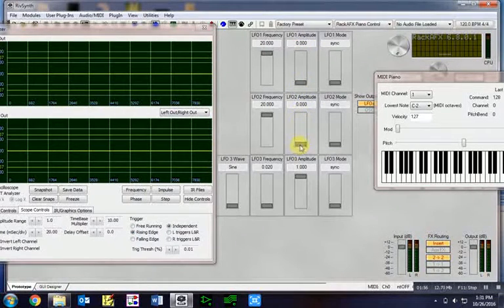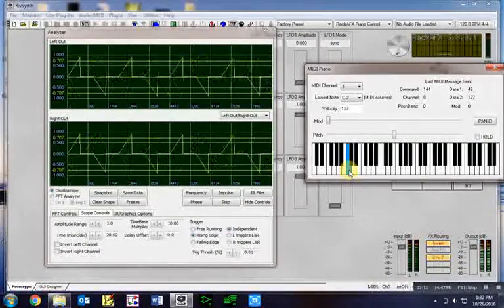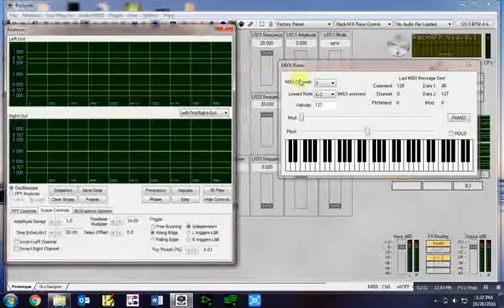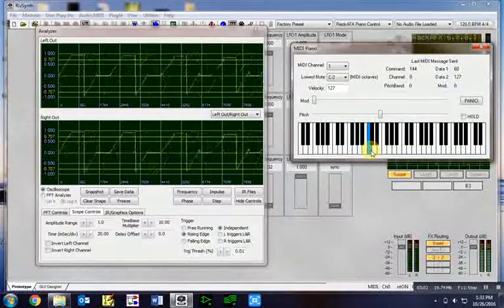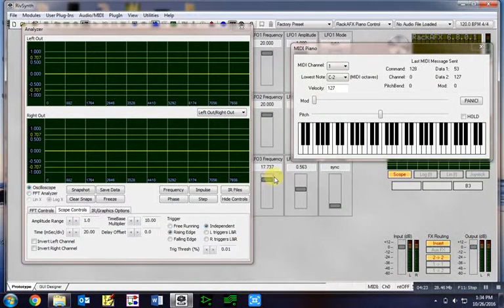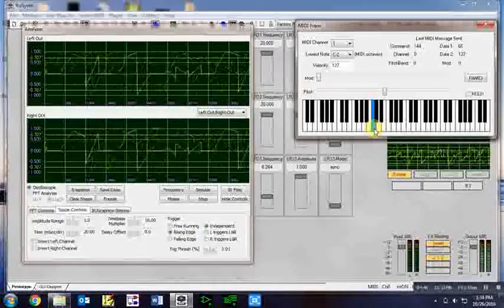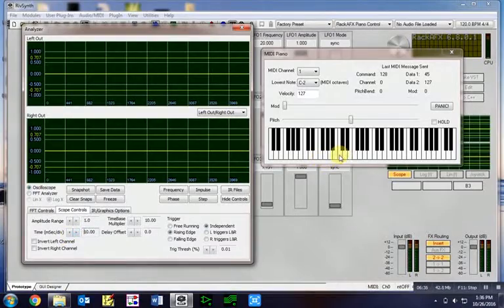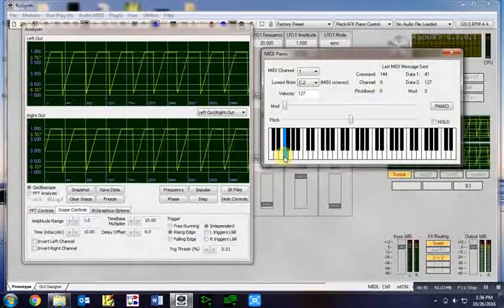RivSynth - Shape Shifting LFO and a Trapezoidal Pitched Oscillator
RivSynth is a small RackAFX project I made that consisted of three LFOs and a pitched oscillator. The first two LFOs use waveforms I created. The third LFO modulates the mix of the two LFOs to output a shape shifting LFO.
The second part of this project was making a pitched oscillator with a C1 or C2 continuity. I decided to make a trapezoidal shape waveform and correct the discontinuities in the waveform by using BLEP.